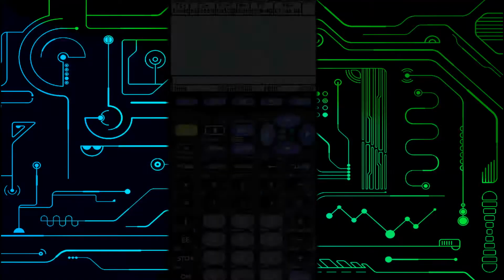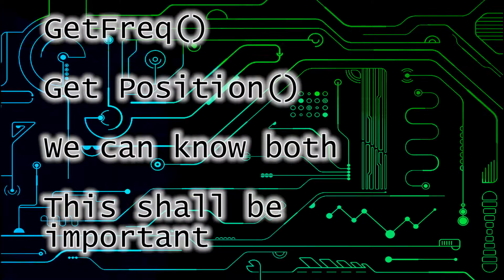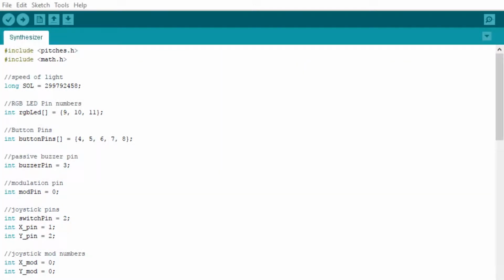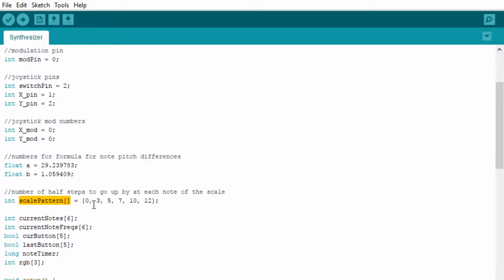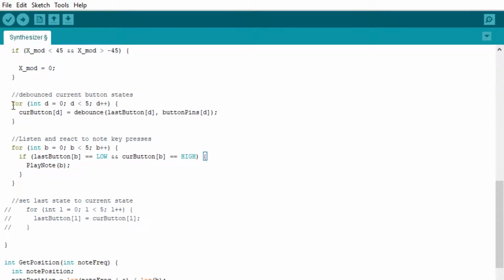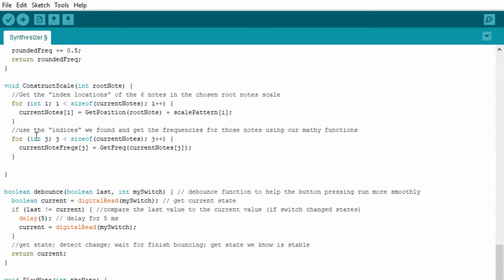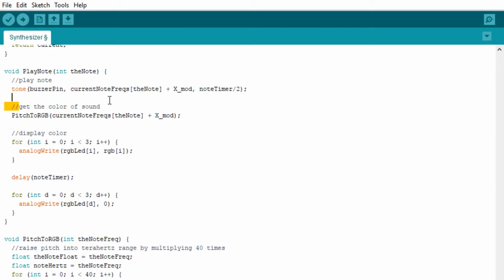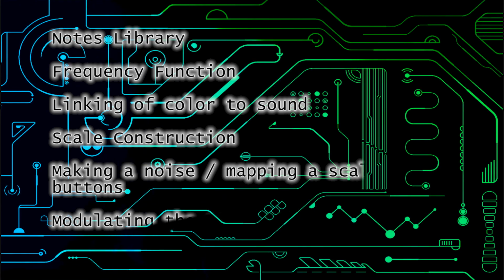Synesthetic Synthesizer (Arduino Tutorial Series)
In this episode I'll explain how to make synthesizer with Arduino and components.  I use math and programming to link sound with color.